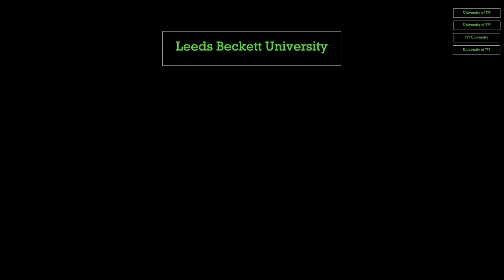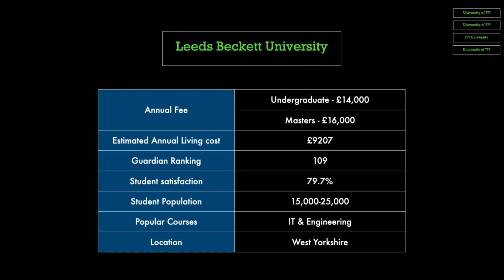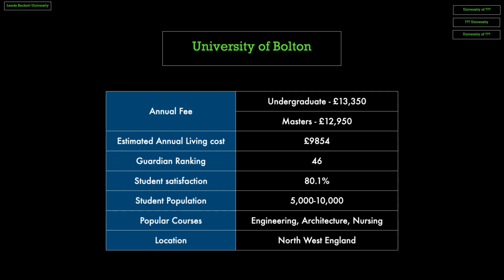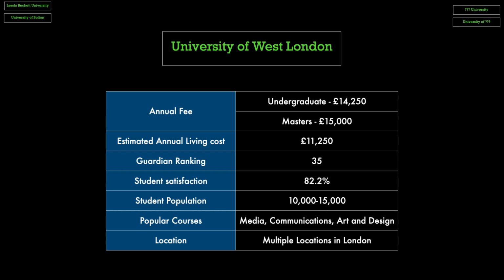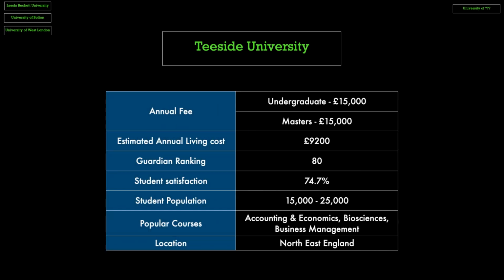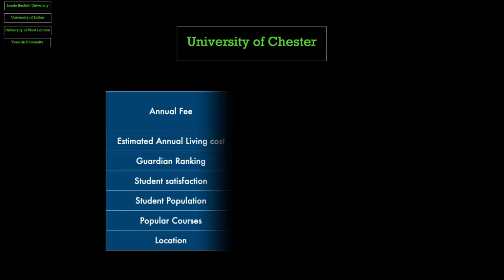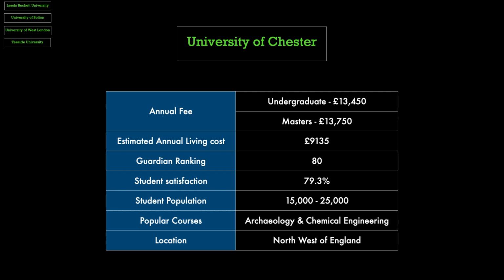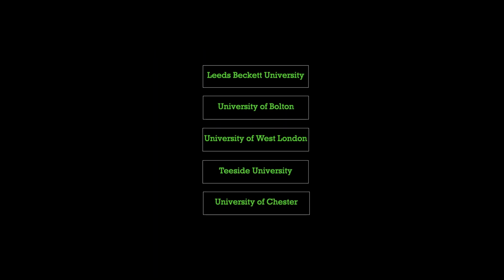The Most Affordable UK Universities in 2024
Here is my list of the Top 5 Cheapest Universities in the UK.

Cost of living in the UK is very high and the economy is not doing the best, so what University you choose is now more important than ever!

00:00 Intro
00:20 Study in the UK
03:01 Leeds
04:27 Bolton
06:05 West London
07:32 Teeside
09:12 Chester
11:29 Conclusion

Uk from India,
Bangladesh,
Low fee university in England,
How to study in the uk,
Ucas,
affordable uk universities,
best affordable universities in uk,
affordable universities for mba,
most affordable universities in uk,
most affordable uk universities for international student,
low fees in uk universities, nigerian youtubers in uk,
study on budget in uk,
uk cheap universities,
indian students uk, college uk,
pakistani students uk,
study motivation,
uk visa interview,
study vlog,